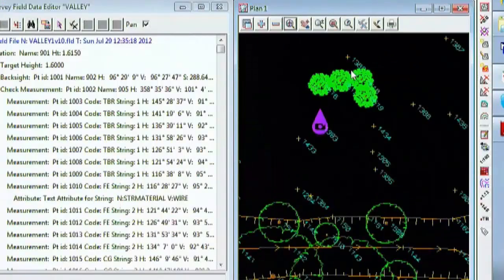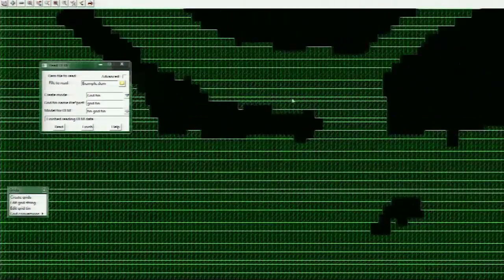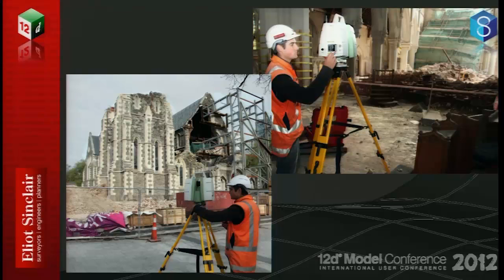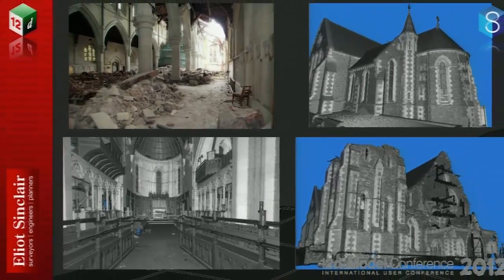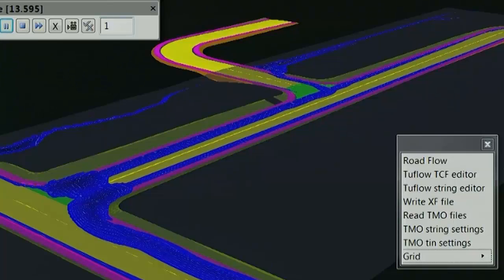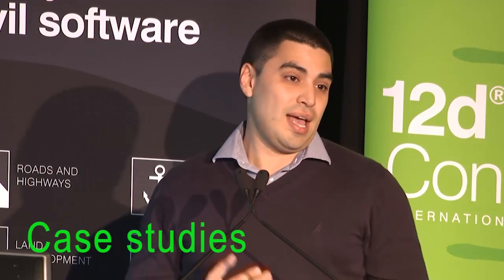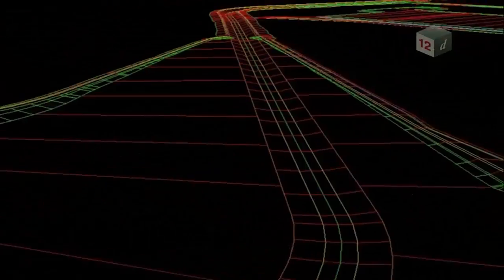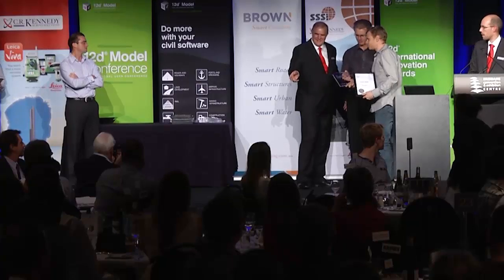12d Model Conference 2012 - Highlights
The 12d Model International User Conference 2012 was held at Brisbane Convention Centre in July. Over 450 delegates attended from around the world for the three day event which showcased the launch of 12d Model 10. Technical talks and case studies were provided by 12d users and staff, highlighting best practise methodologies used in the civil engineering and surveying industry. This video squeezes 40 hours of talks and events into 5 minutes and attempts to give a brief overview of what happened.